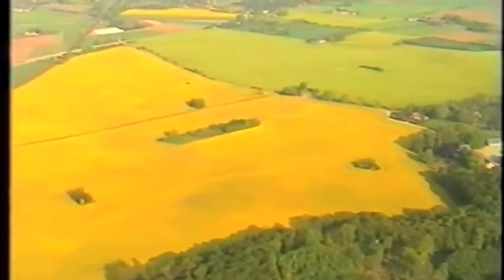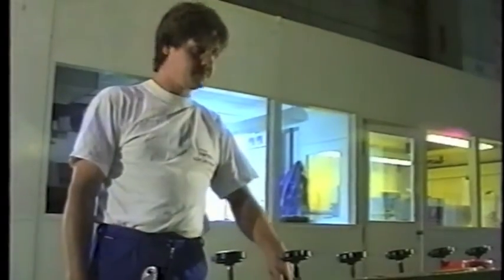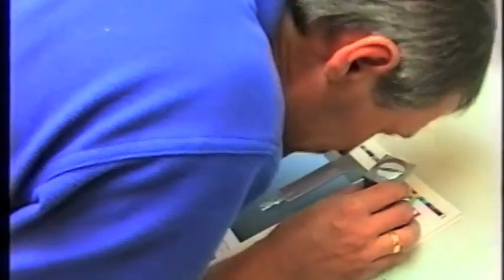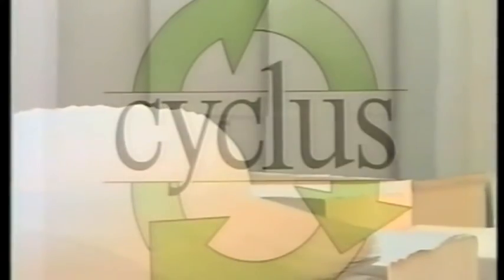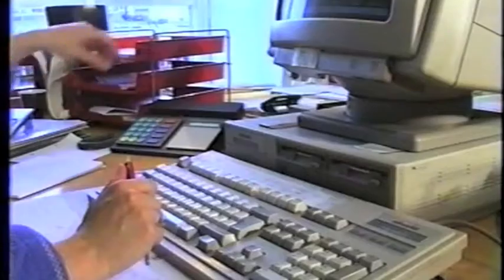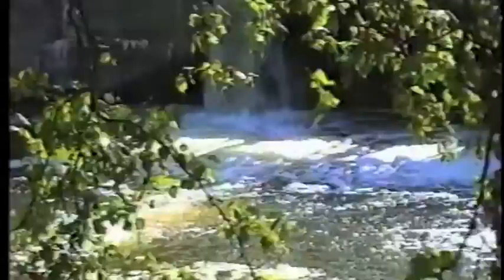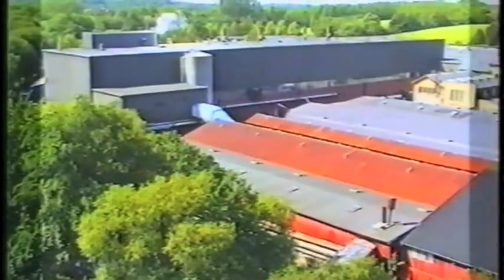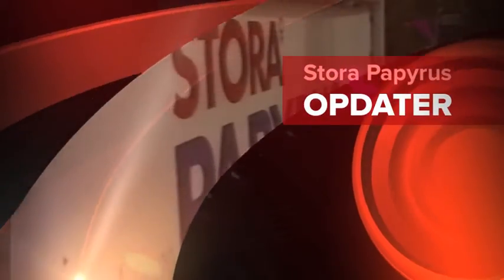Stora Papyrus Dalum papirfabrik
Stora Papyrus - Dalum papirfabrik (Engelsk tale)
Produceret af Klaus Stenderup ksfilm.dk
år 1992 / 1993